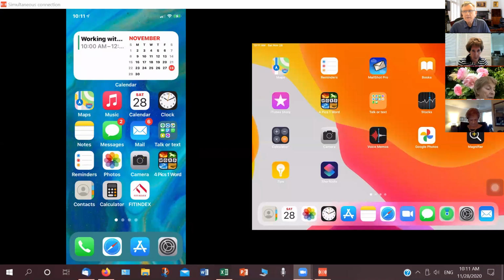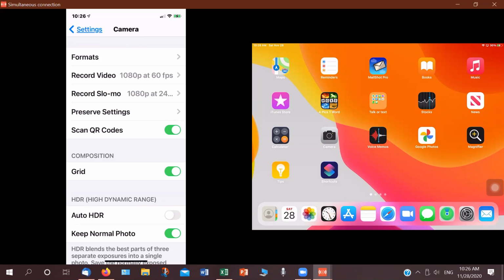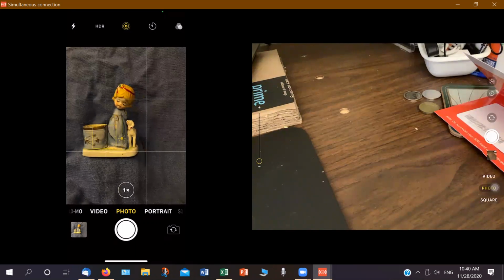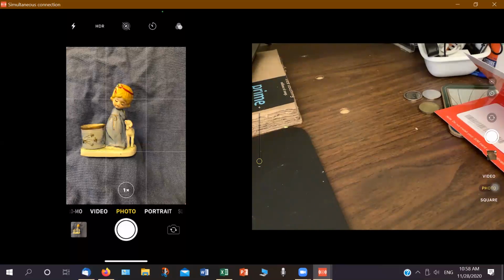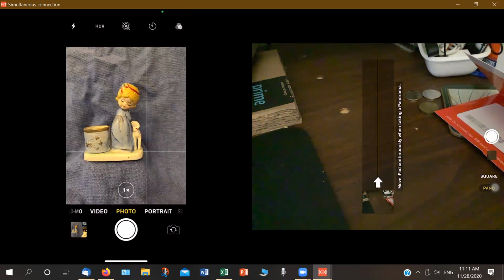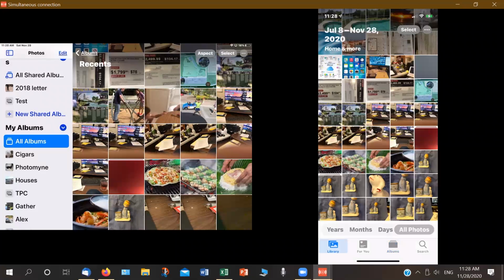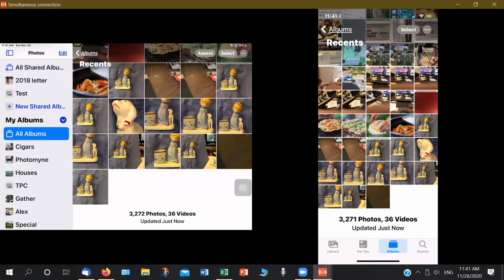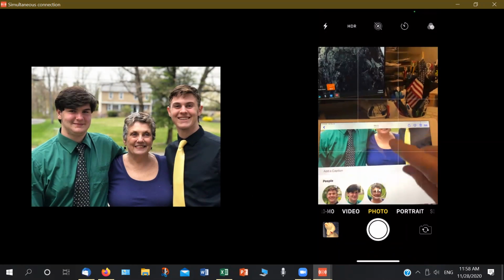Nov 28th - Taking Photos with your iPad/iPhone